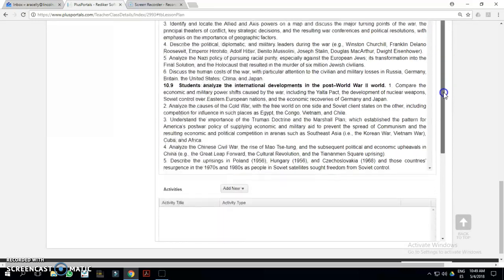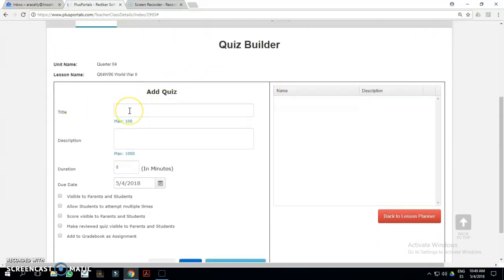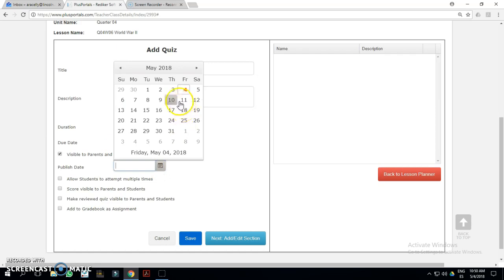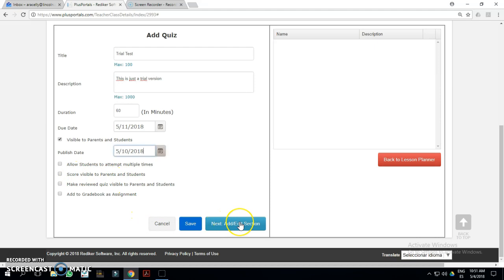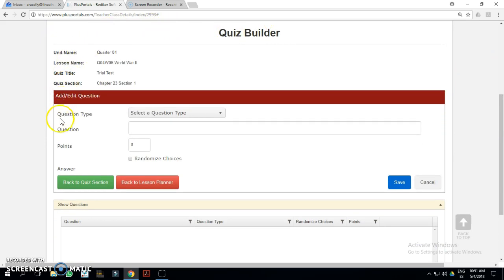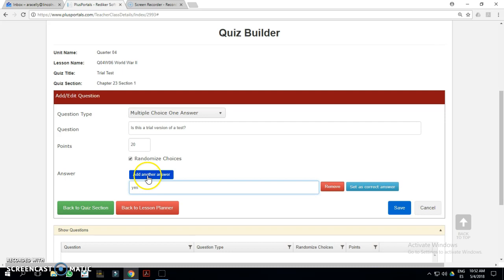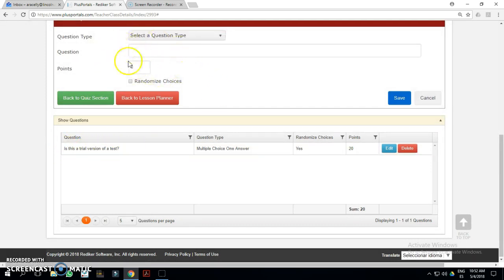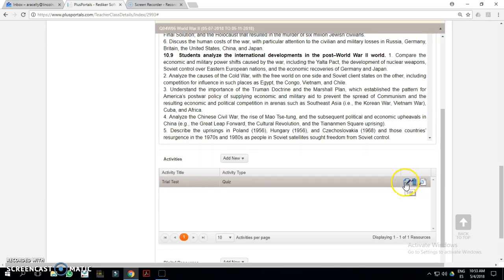Creating Online Timed Tests with PlusPortals